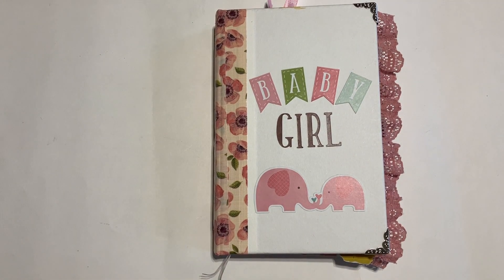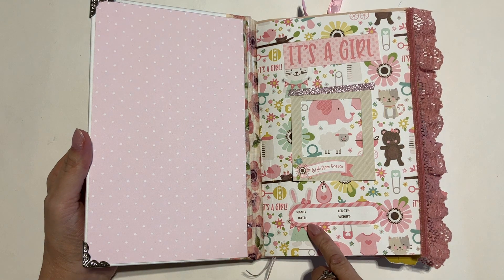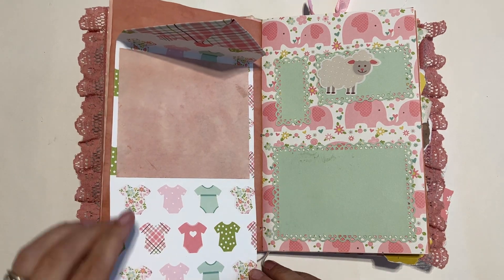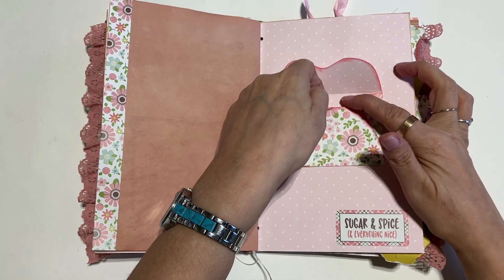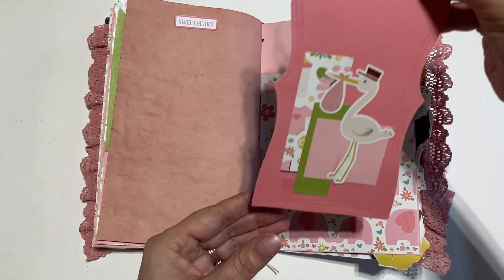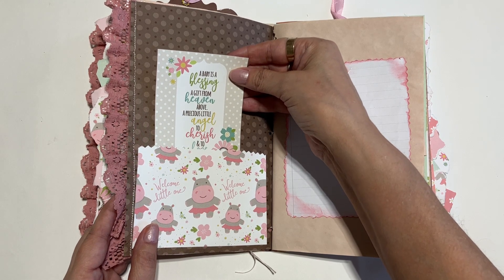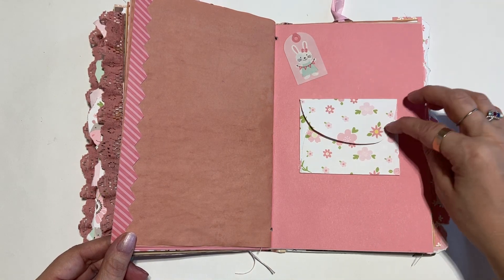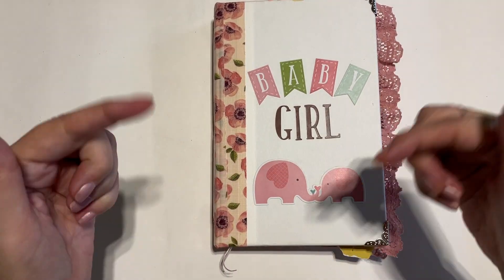Baby Junk Journal Flip Through with Talking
Today I will take you on a flip through of an adorabe baby journal! Welcome to @JUNK JOURNALS BY JEN.

Thanks for visiting @Junk Journals by Jen where journaling is about the journey!
Jennifer